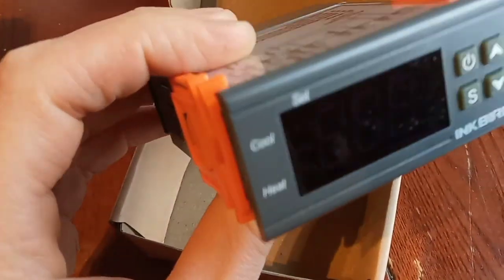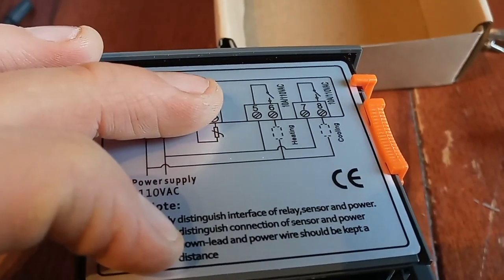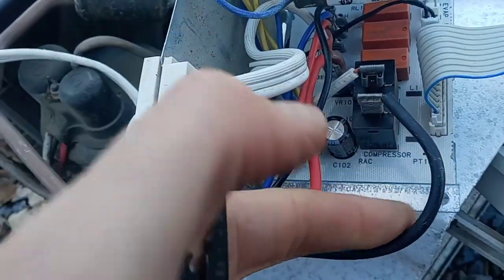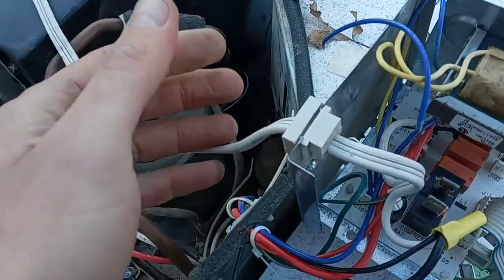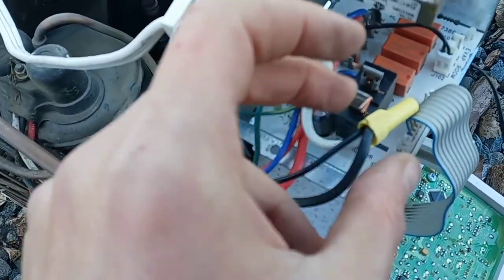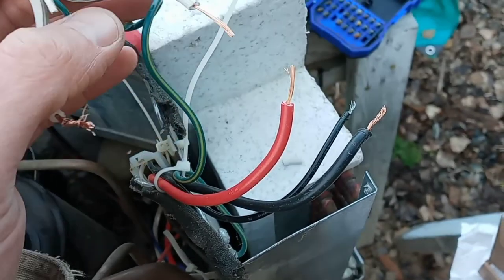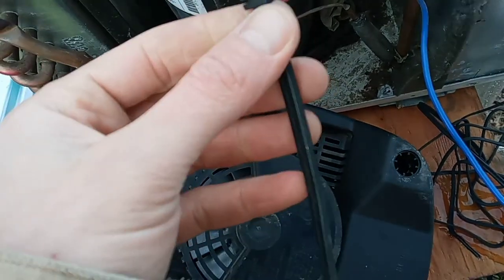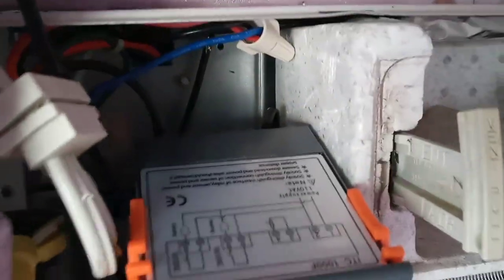$20 DIY Walk in Cooler Thermostat Hack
I wired an old AC unit to a $20 thermostat to create a refrigerated trailer similar. The function of the thermostat is similar to the name brand CoolBot. In hindsight it was not necessary to isolate the compressor and the fan for what I was doing. Initially I had planned to use the fan as a sort of defroster since I only needed to keep the walk-in cooler at around 35-38 degrees for my walnuts to stay fresh. Either way, This unit would be a much cheaper alternative to the coolbot product, and with the addition of a defroster on the heater circuit would serve the same function as a DIY hack for using a normal AC unit to cool a walk in fridge or refrigerated trailer.

Transcript below:

how to install a twenty dollar alternative to a cool bot

okay we're going to wire this [ thermostat ] up. I ordered [ this thermostat ] on ebay 20 for bucks. You need to take this screw off. [ The thermostat ] connections are back there map is here as well as some instructions that came with it and we're going to wire this up to an old ac unit on my insulated trailer [ refrigerated trailer ] build so the cover comes off with one screw looks like push in wire connectors there with the terminals with the screws to tighten them down so we'll loosen those guys up and actually since i'm only going to be cooling can use this there's where the sensor goes then the cooling unit is going to go on that far circuit and then if i have to later i'll put the defroster on that circuit

so i have here an old [ wall AC unit ] that we're stripping down and so the basic strategy i'm going to take it apart and then i need to isolate the power to the compressor which is that piece and then um i may or may not use the blower on the actual unit um but i need to be able to switch those on and off from my own thermostat so there we go we'll figure out how that works okay so this

[ The circuit board ]says compressor on it this is the power from the outlet coming in here going through this box which who knows what that is some kind of capacitor hopefully not um and then it runs down into there and those two wires come out of here so i'm thinking if i can test my theory that if i wire nut this to this then any time the power is on the compressor will be on and once i have that step then it's easy i can just set a thermostat that shuts power on and off and that will control the compressor okay so not recommended with something that's not a very old unusable ac unit and normally you would want to read the instruction manual and whatnot but i followed the wires and so as you can see on the control board there was wires labeled medium low and then a black one called high to the fan which i followed to the fan and so i cut the wire and attached it into this is the power inlet supply there's the one going to the fan you can hear that it is running on high and then like i said i took the compressor wire that was labeled compressor and hardwired into the power so now when it's on it is running the fan on high and the compressor on high which might be okay but i think what i'm gonna end up doing is i will have the

fan hardwired to always run maybe and then the compressor will be um wired into a thermostat switch but let me tell you it definitely is blowing cold all right so okay we have all the wires pulled except for the one that we're going to need uh i have the smooth side here which is my hot the uh striped side which is the neutral coming from the power cord we have the compressor hot the fan on high wire going to that and then this which i'm betting is the neutral back from both if it's not we're in trouble and now we're just going to hook them into the unit here but before we do that we don't have enough hookups so we're going to need to pigtail some wires on we're going to strip the extra wire we need from this old blender cord waste not want you want all right so we're back a little less than an hour later

we're down to 34.8 in [ the walk in cooler ] that's nice holding up pretty good so uh that's promising the ink bird is working like the cool bot i'm not yeah i'm starting to get some froth there so i am going to probably have to put a defroster on those coils in order to keep them from frosting over and there is a spot to rig it up in the wiring and i left the let the wires that i would need to do that with but that's promising